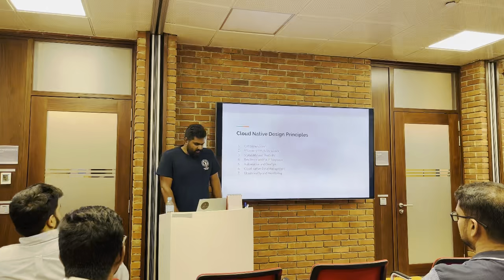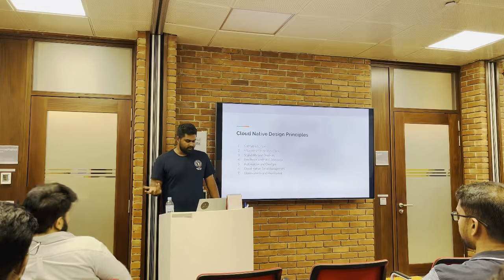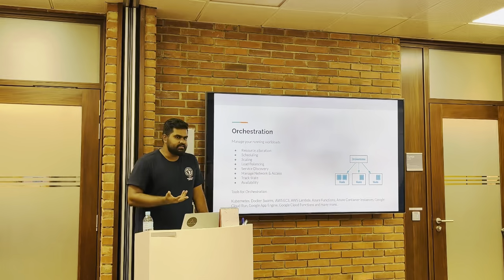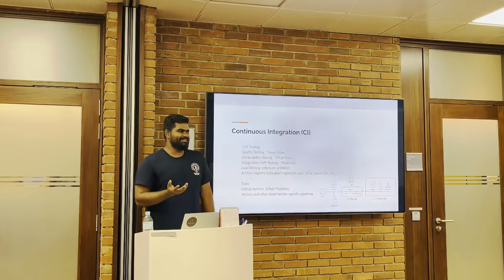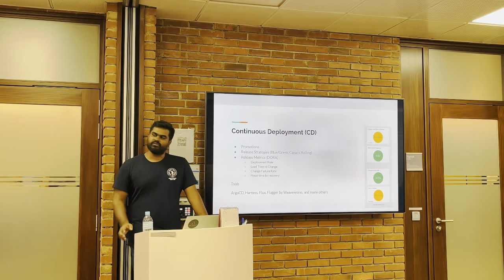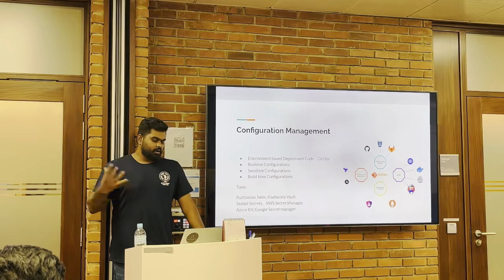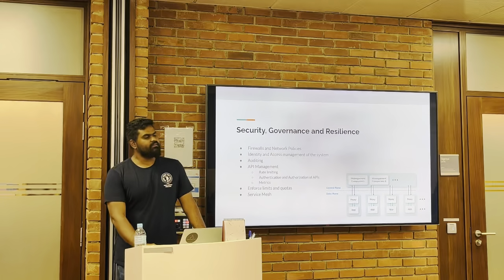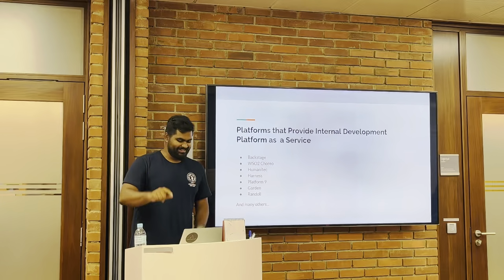Building Internal Developer Platforms | By Nilesh Jayanandana | CNSL May Meetup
Thank you for being a part of our CNSL community, and we look forward to welcoming you to our upcoming meetups!